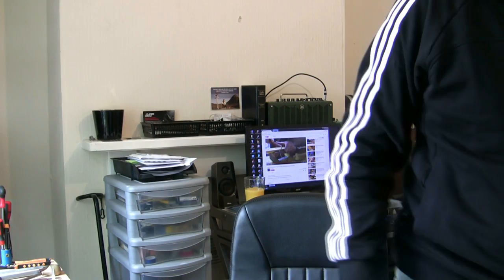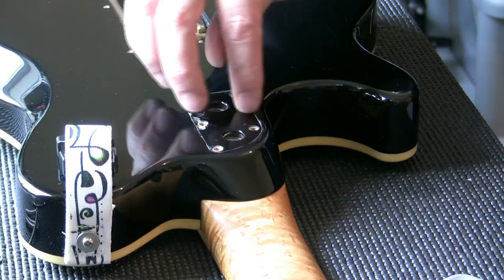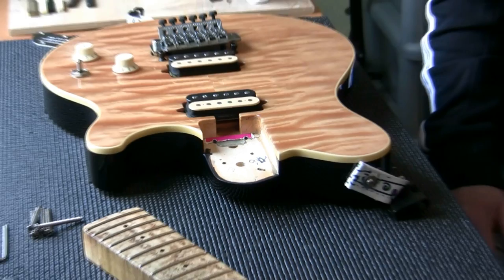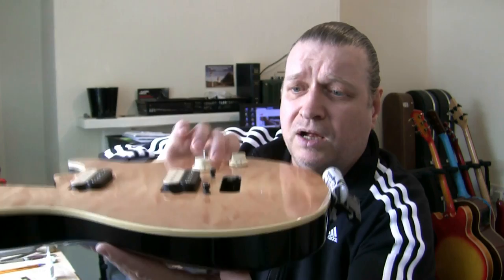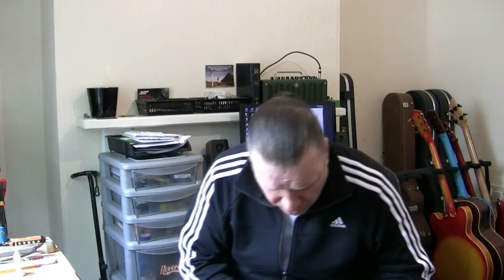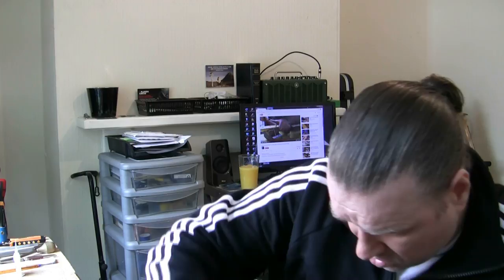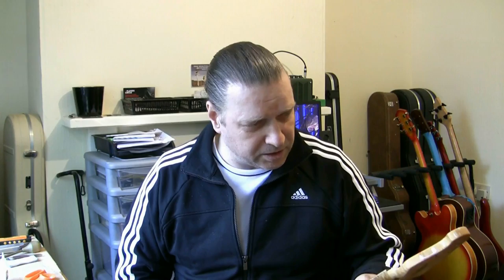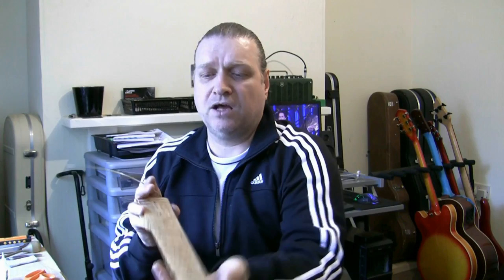Music Man Axis, JJ Jewel, Peavey 'Jack Daniels' all needing fret work 04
Three beautiful guitars in that all belong to the same owner; the UK's own Bunny Monster / our answer to Herman Munster / a slightly 'less-than-green' Hulk of a man (you rarely see him angry even though he bitches a lot) / a real-life bona-fida leg end (yes, I did say leg end), it's the fabulous Mister Robert Peach! 'Who?' I hear you say? Yes, exactly!

A cracking bloke is our Rob! I've done work on his guitars before (he actually posts them to me no less)! This time, he actually drove over to me from Cannock. Here, we have 3 of his wonderful guitars in for fret leveling and/or a re-fret. The guitars in question are; Peavey Jack Daniels, Ernie Ball MM Axis, JJ 'Custom Works' Jewel. The Axis is in for a re-fret and the other 2 in for fret levels.

They will also need a little setting up and could need a nut change (I forgot to add these in the costing so it looks like the jammy galoot will get these extra's all for free)!

Continuation of the Ernie Ball Axis Super Sport re-fret...